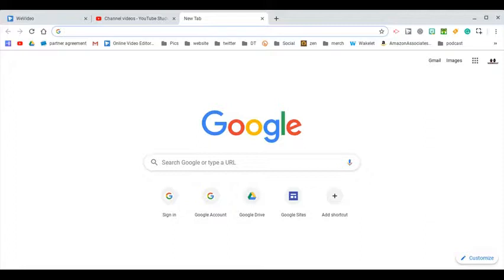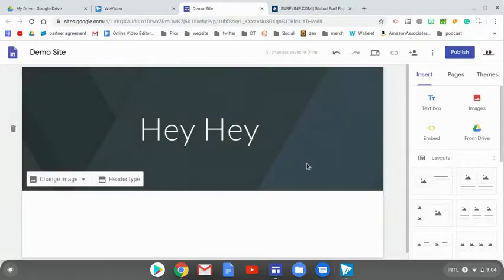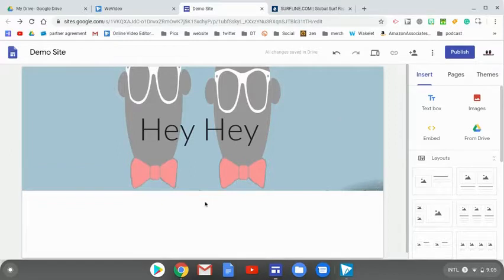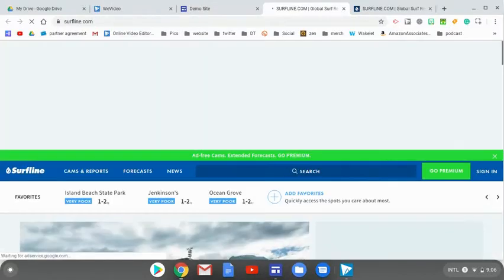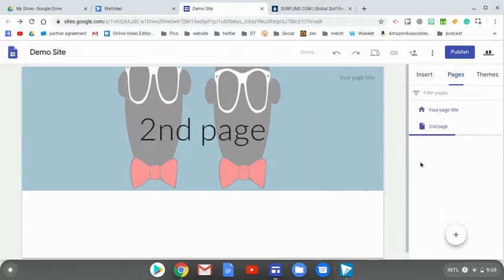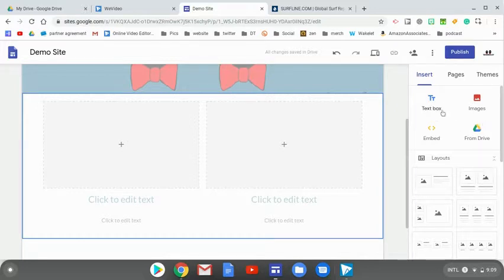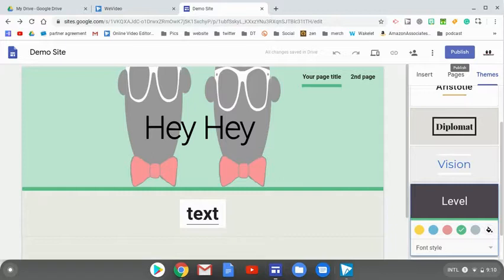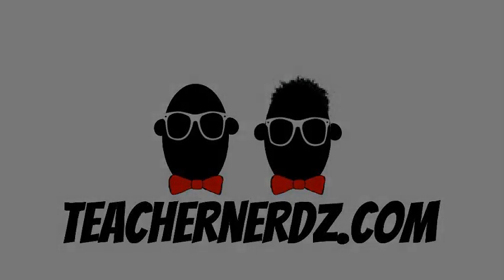G Sites 1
Quick screencast on using Goggle Sites to create content-rich websites.